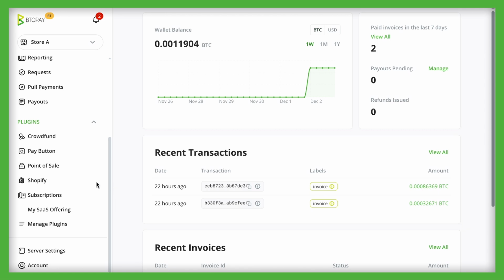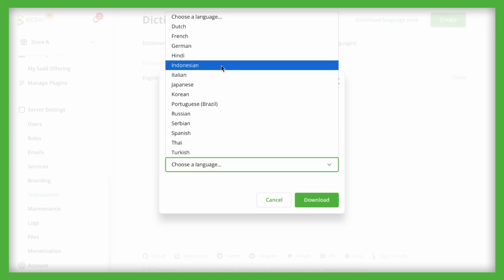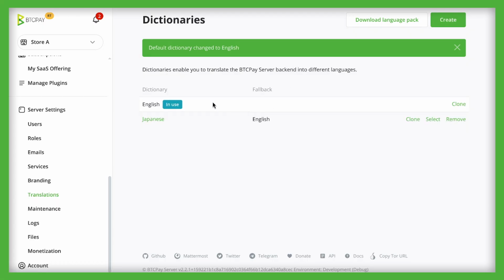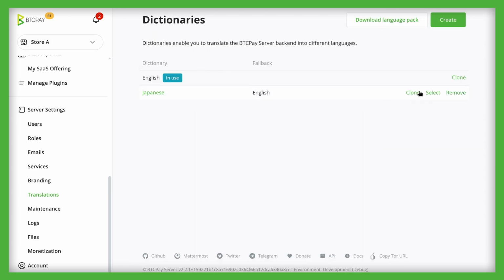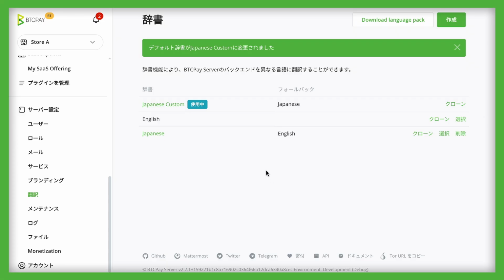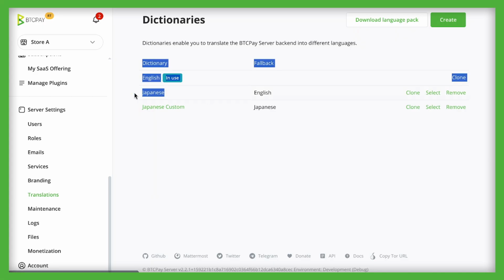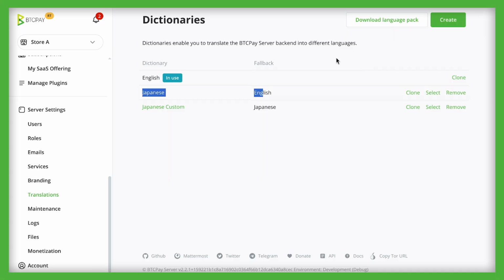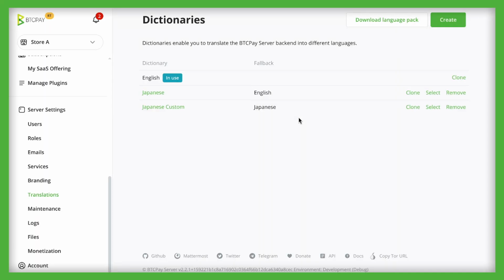Localize Your BTCPay Server in Seconds | New AI-Powered Language Packs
In this video, you'll learn how to easily translate your BTCPay Server using the new Download Language Pack feature. Designed especially for Bitcoin ambassadors and global communities, this update helps you localize your server’s interface in just a few clicks.

No need to manually edit hundreds of strings — start with AI-translated packs and customize as needed.

🌐 Key Features:
- Download ready-made language packs (e.g., Japanese, Spanish, etc.)
- Instantly switch your server’s UI to the selected language
- Create custom translation sets to preserve changes across updates
- Use fallbacks to ensure untranslated strings are still covered
- Packs are pulled from an open GitHub repo — help improve translations over time!
- This tool is perfect for onboarding merchants in non-English regions and building localized Bitcoin communities faster than ever.